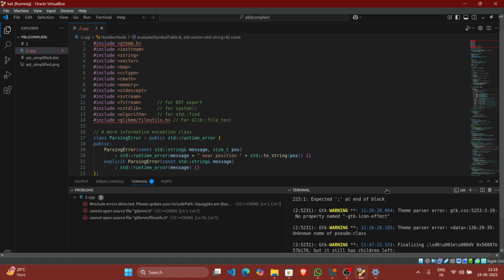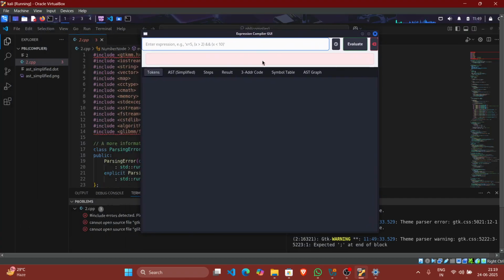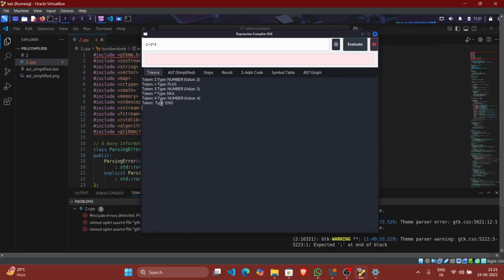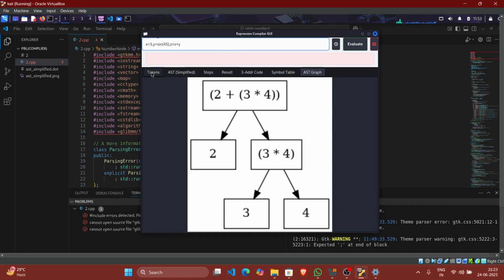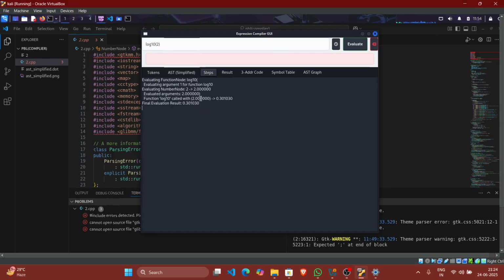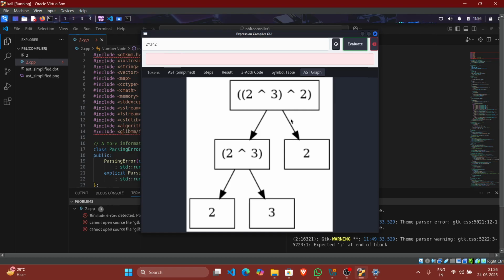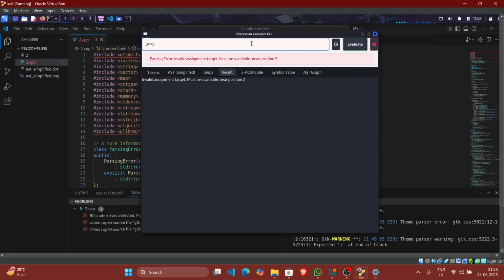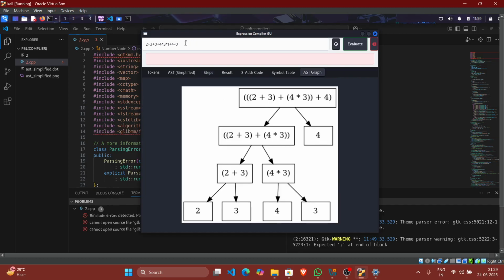Arithmetic Expression Compiler with GUI, developed in C++ using GTKmm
I’m thrilled to share a project that is a part of curriculum of compiler design (project based learning ) that reflects months of hard work, learning, and collaboration — our Arithmetic Expression Compiler with GUI, developed in C++ using GTKmm!

What it does:
Tokenizes and parses arithmetic expressions

Builds and simplifies an Abstract Syntax Tree (AST)

Evaluates expressions with a symbol table

Generates Three-Address Code (TAC)

Visualizes AST using Graphviz

Provides an interactive GUI interface with evaluation history and error display

🎥 We’ve also created a video demo that walks through its features and design.

This project taught us a great deal about compiler design, C++ system development, and clean GUI design. Grateful for the guidance and teamwork that made it a success!

Looking forward to feedback, suggestions, or opportunities to collaborate on similar projects!